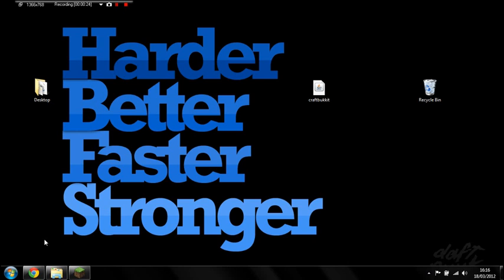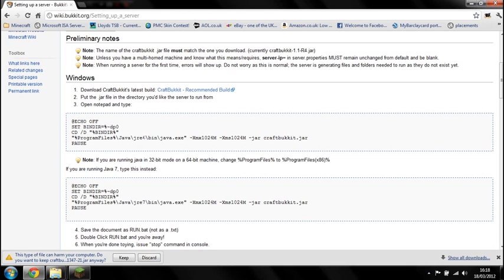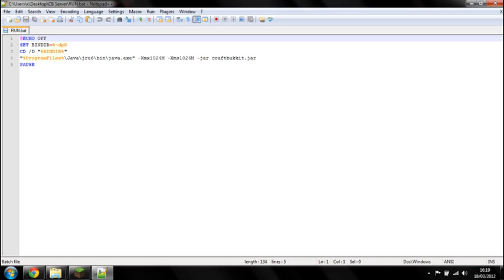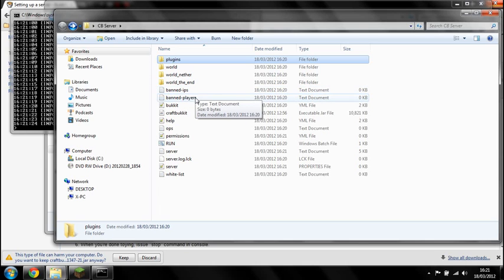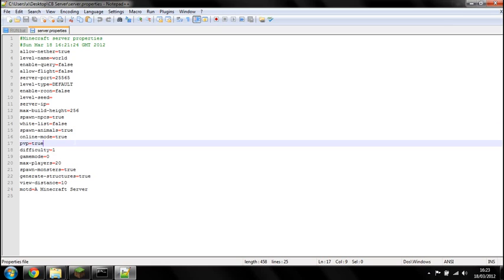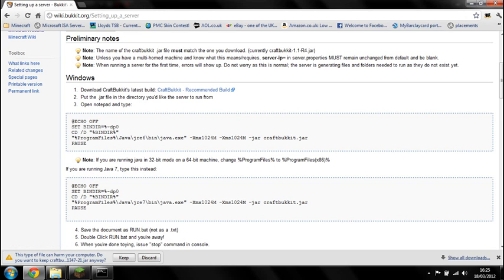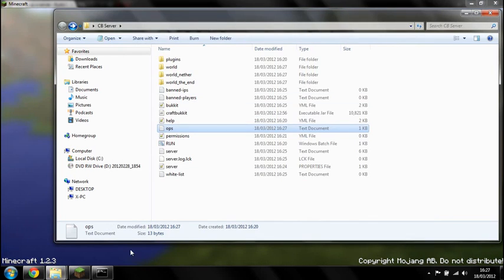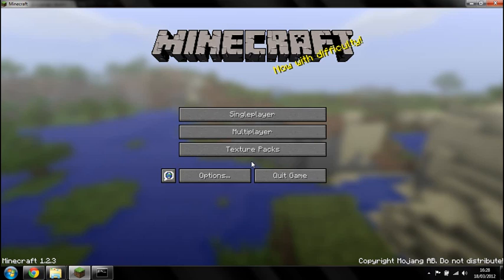How To Tutorials: Set up a Minecraft CraftBukkit server on Windows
A tutorial on how to set up a Minecraft server on a Microsoft Windows machine using CraftBukkit.

Or login to the server directly
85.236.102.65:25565